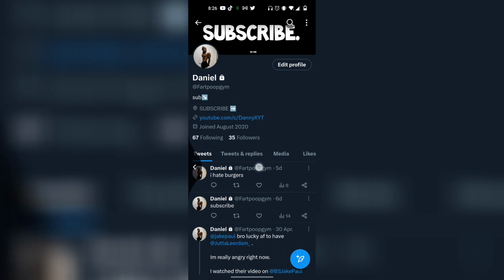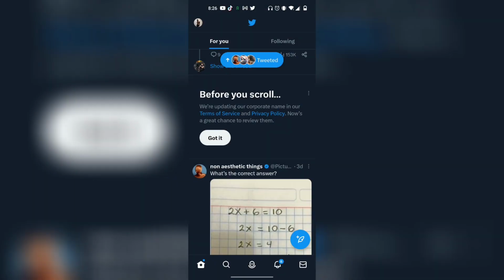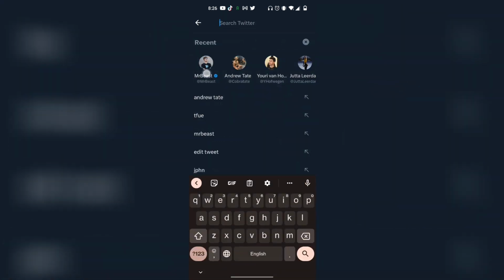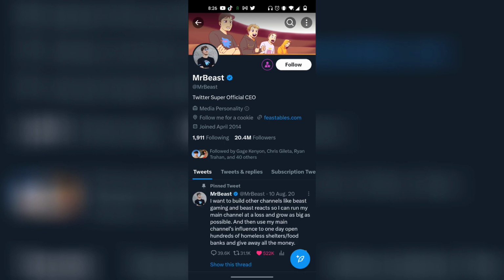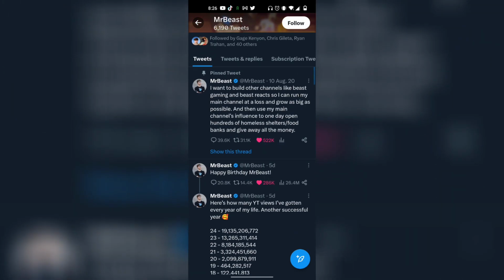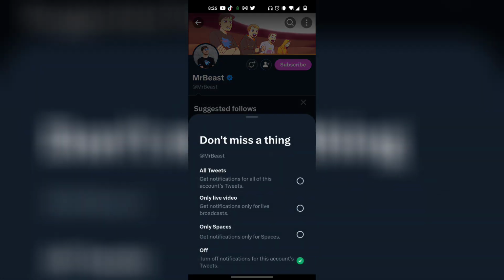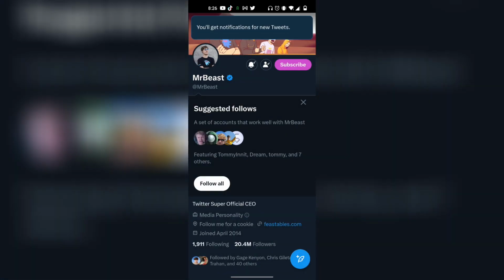NEW! GET FOLLOWERS ON TWITTER! 2025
Welcome to the ultimate guide to getting followers on Twitter in 2025! In this video, we'll be sharing the latest and most effective tips and tricks for growing your Twitter following quickly and organically.

Whether you're a business owner, influencer, or just looking to build your personal brand, having a strong Twitter presence is crucial in today's digital age. With over 330 million monthly active users, Twitter is a powerful platform for reaching new audiences and engaging with your existing followers.

In this video, we'll cover topics such as:

Creating an engaging Twitter profile
Crafting compelling tweets that get noticed
Using hashtags to increase your reach
Leveraging Twitter ads for maximum impact
Networking with other Twitter users in your industry
By the end of this video, you'll have all the tools and knowledge you need to start growing your Twitter following and achieving your social media goals.